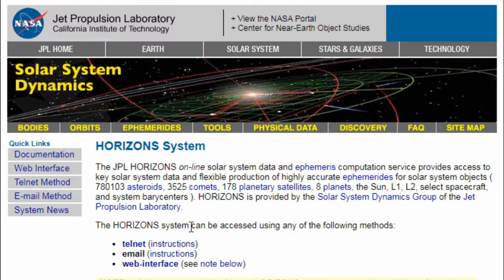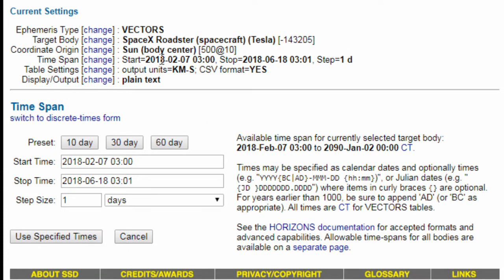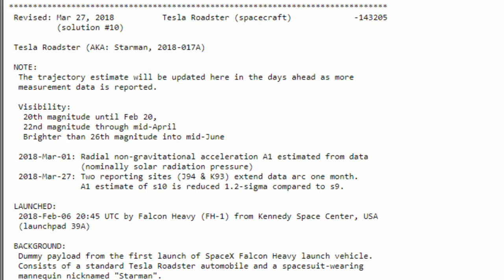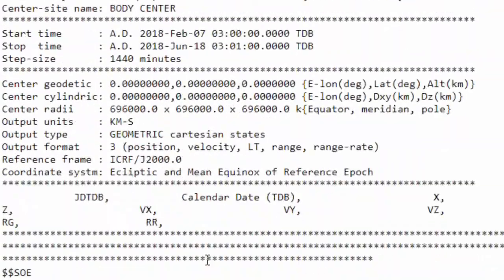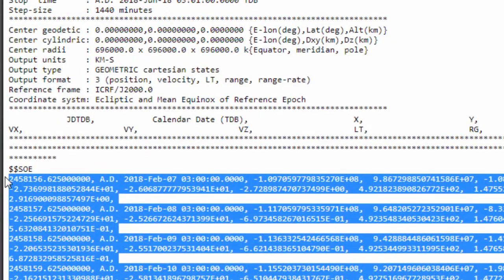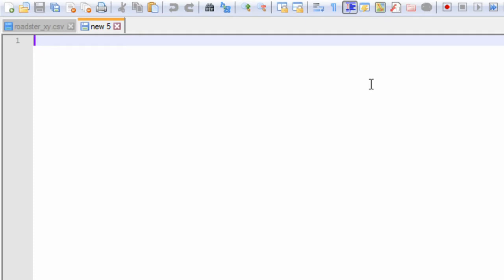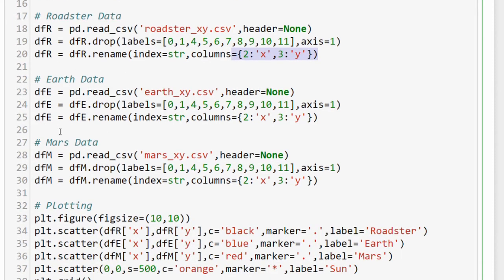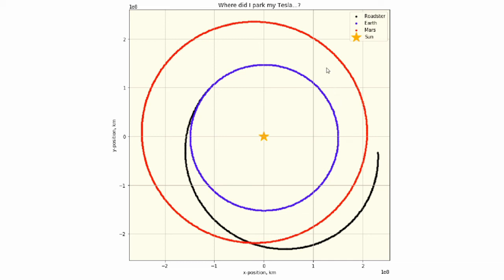How to Track Elon's Tesla using JPL's HORIZONS and Python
Today, we're going to learn how to visualize the trajectory of Elon Musk's Roadster using JPL's HORIZONS for ephemeris data and Python for plotting.